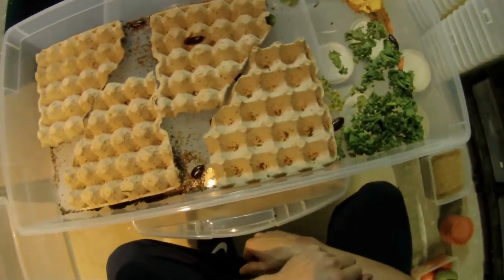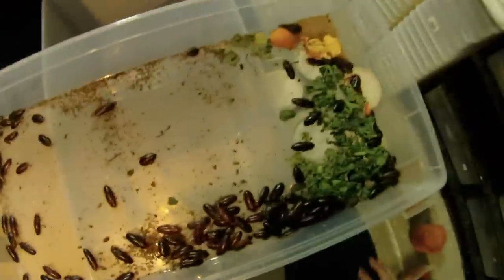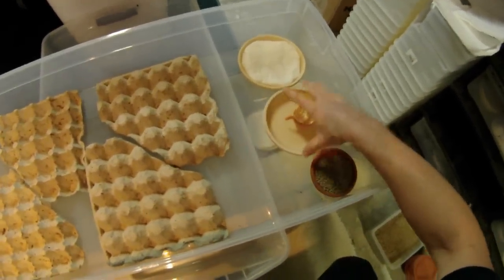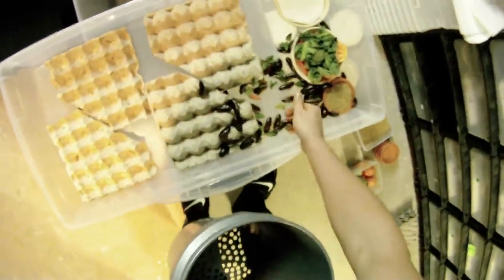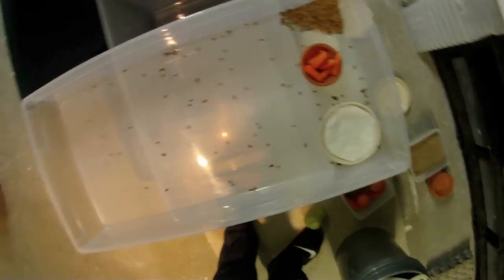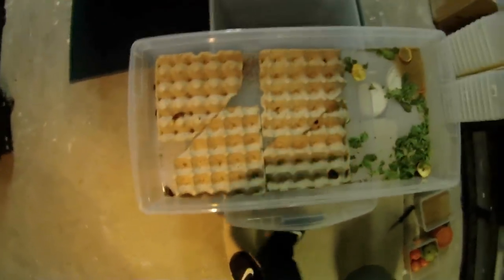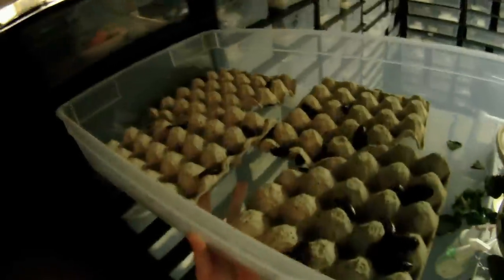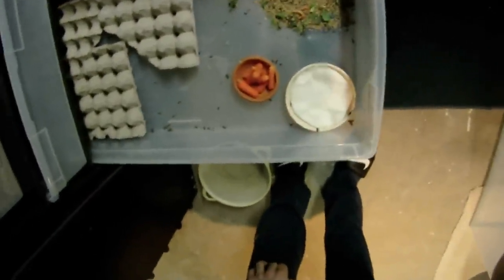Roach care and breeding. (Blaptica dubia)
Like the page and get all of the new info of what is going on at SaSobek Reptiles.